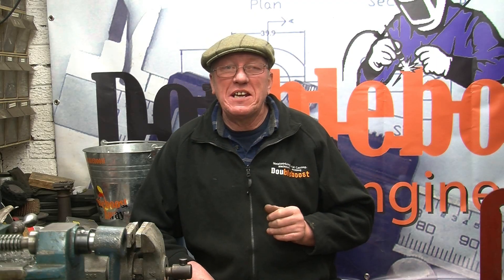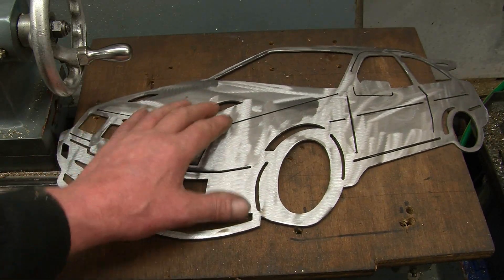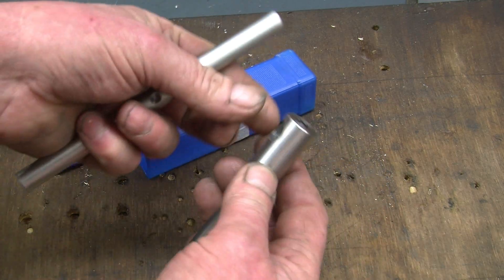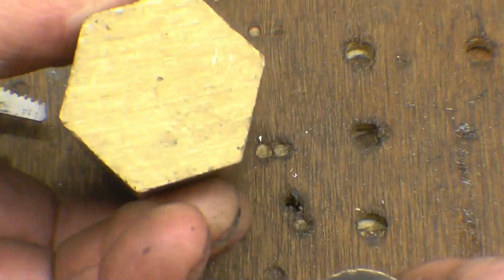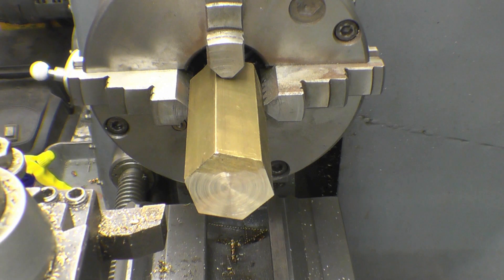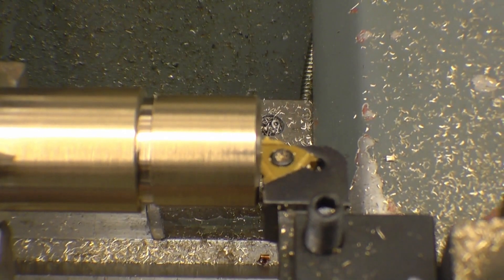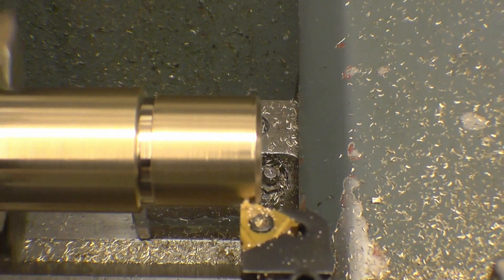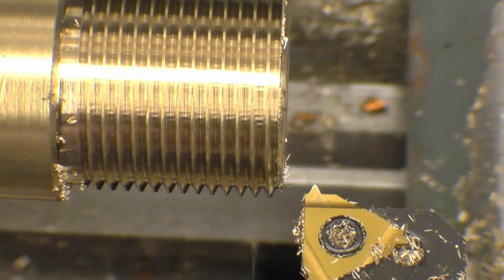SNNC 270 P1 Screw Cutting Steam Fitting